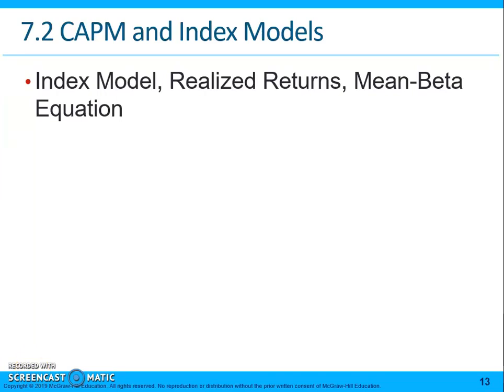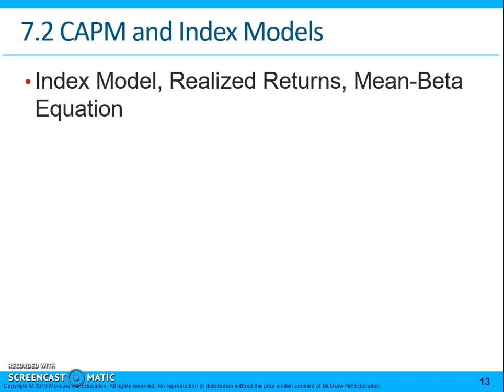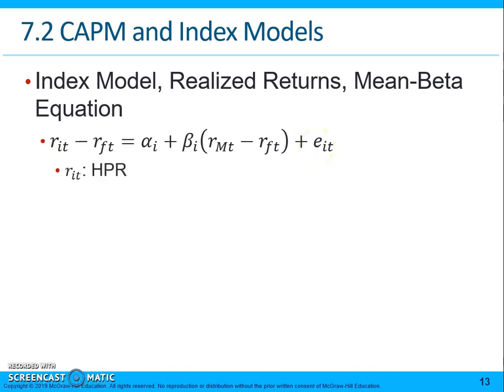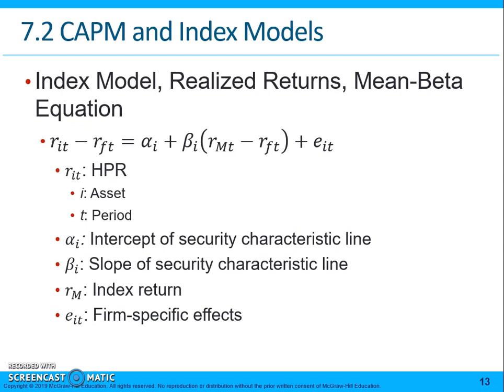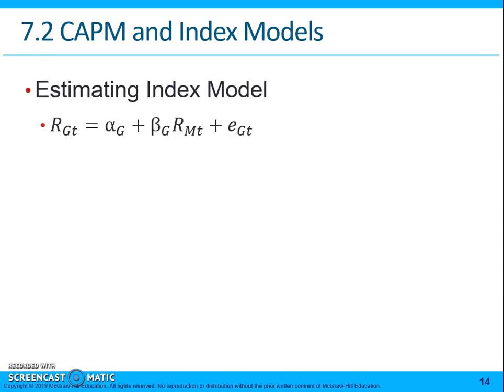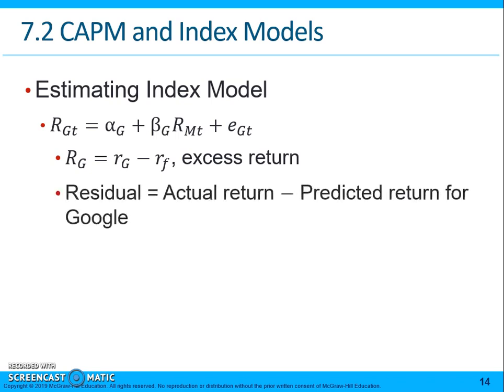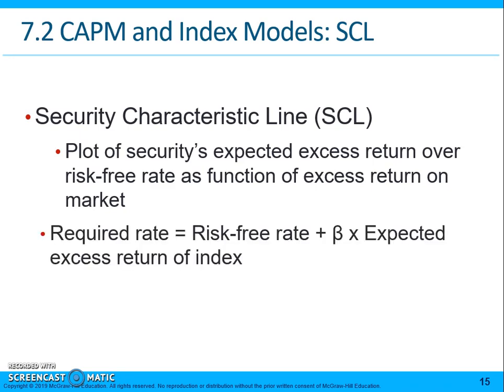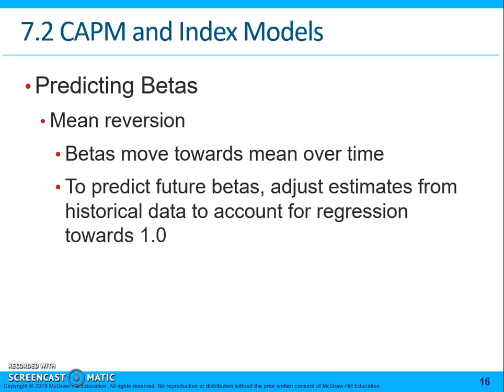Essentials of Investments - Chapter 7 2